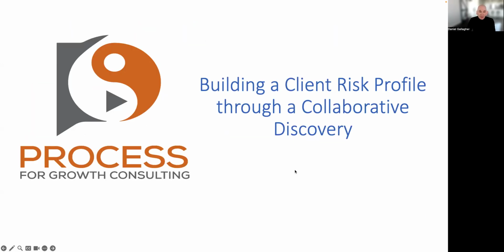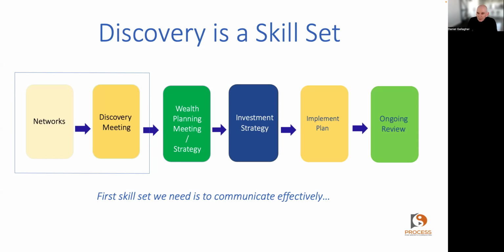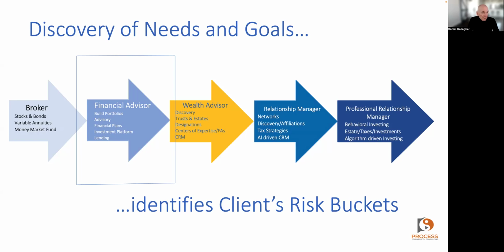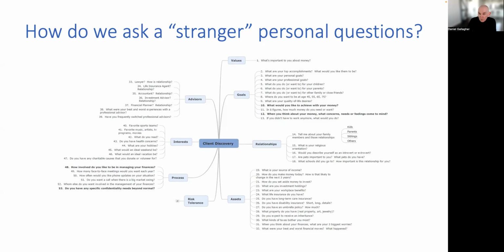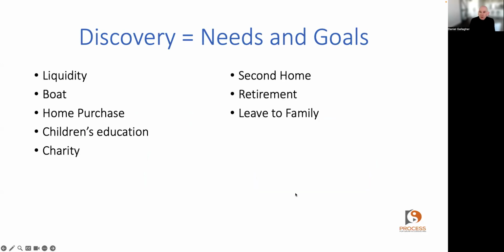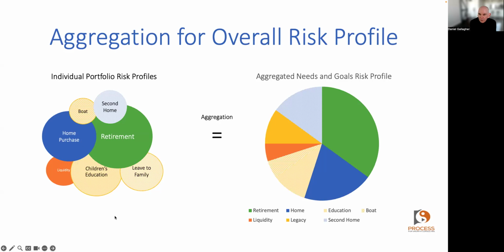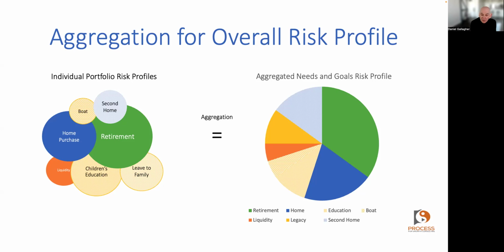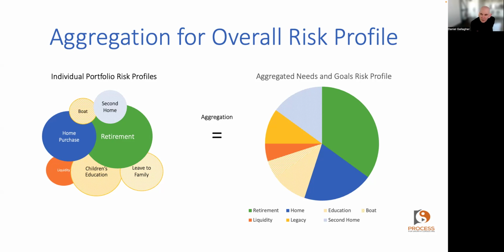Building a Risk Profile Collaborative Discovery